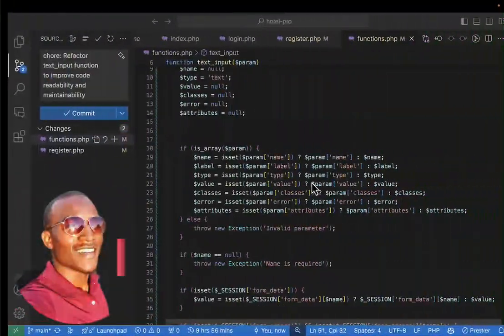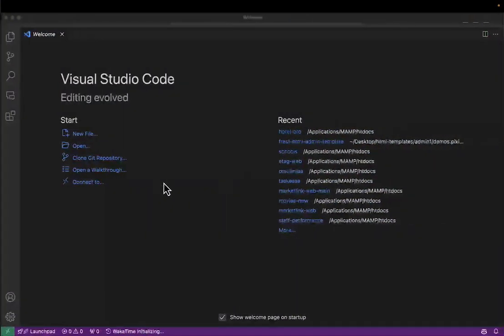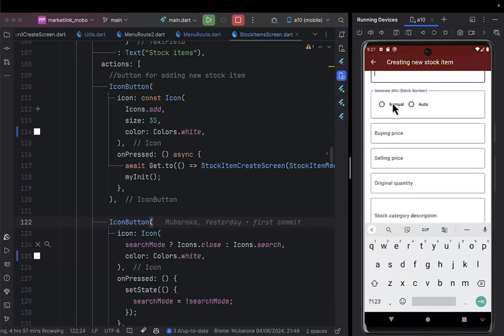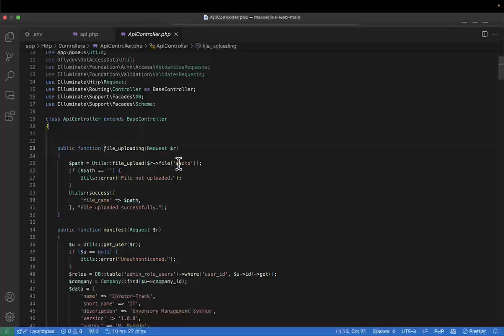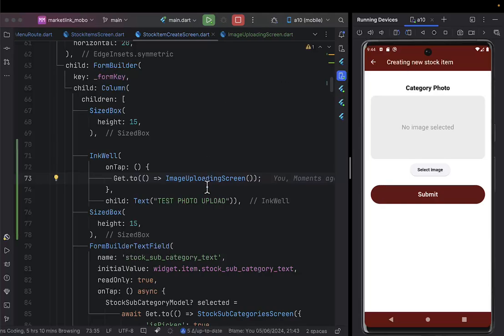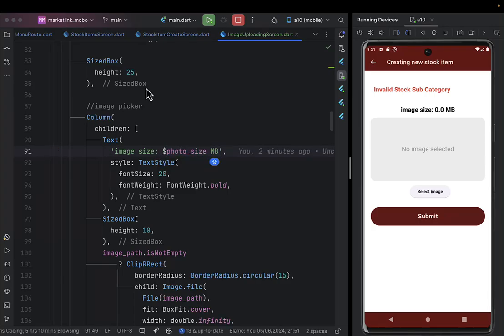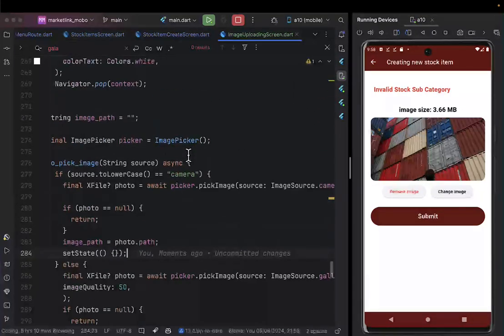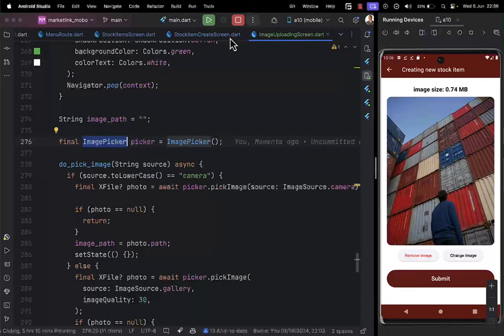MarketLink PART - TOPIC: 2 - Images Compressing - 2024 Laravel & Flutter Tutorial